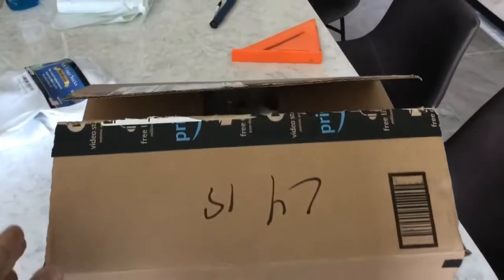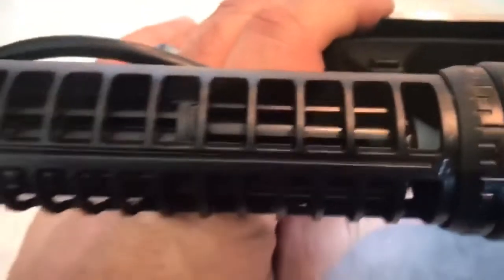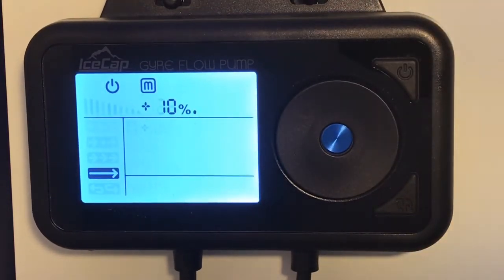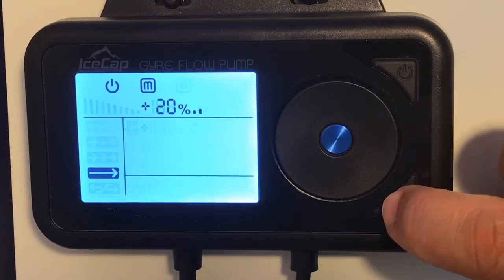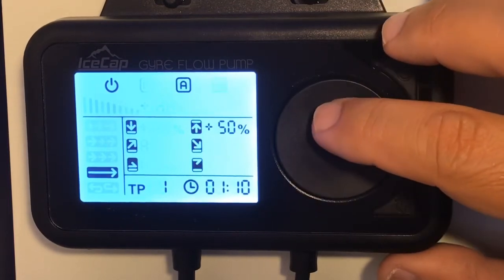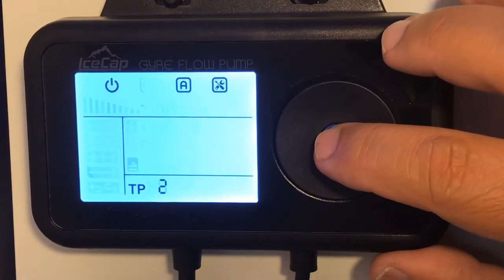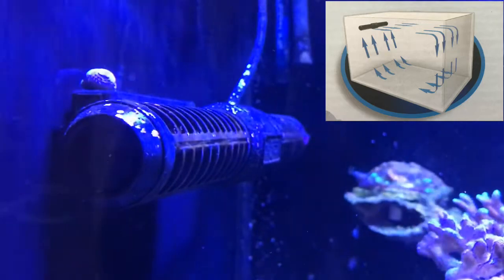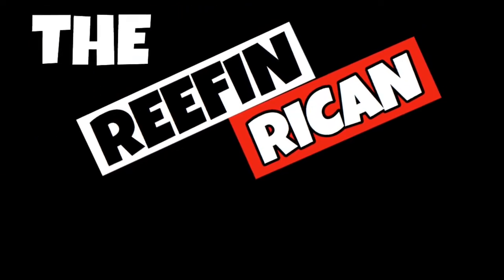Ice Cap 3K Gyre pump unboxing and programming .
In this video I will be unboxing and programming my IceCap 3K gyre pump for my Red Sea Max’s 650.